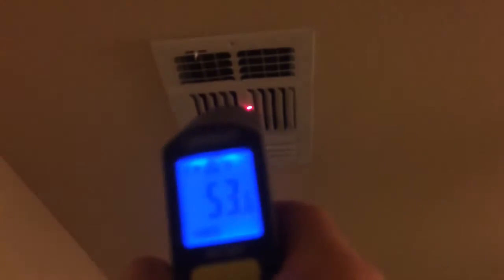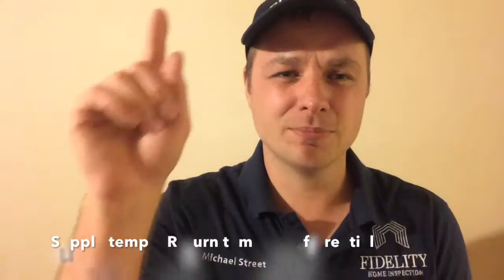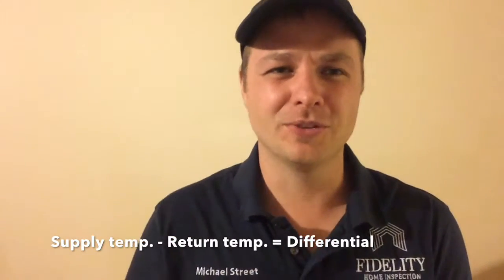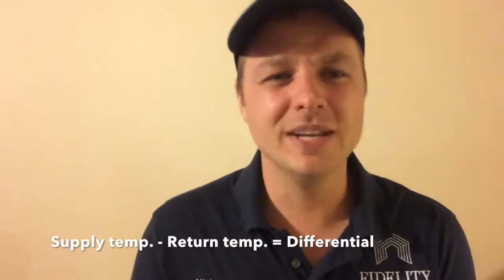Air Conditioning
How to Inspect Air Conditioning.